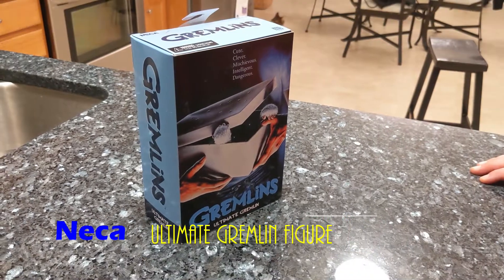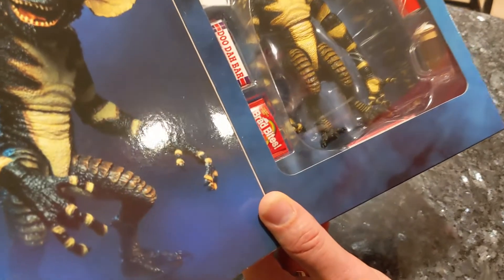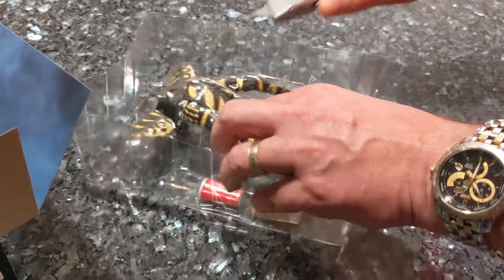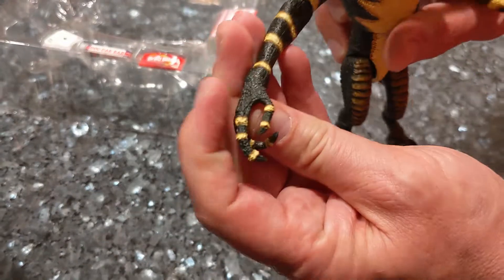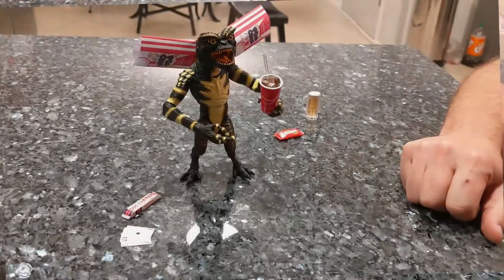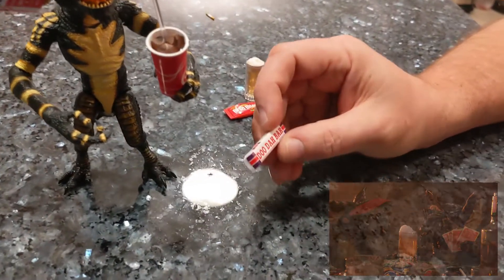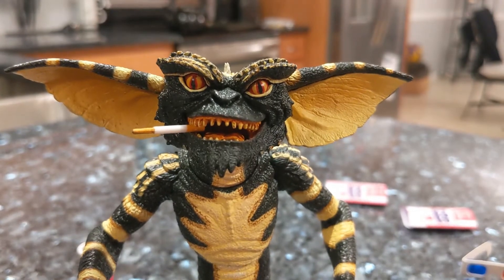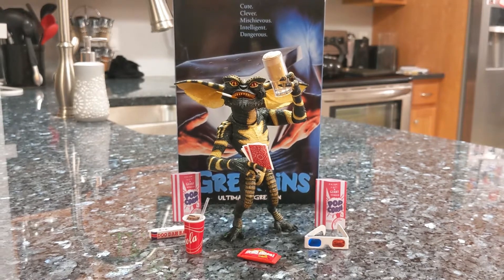NECA Ultimate Gremlin Unboxing and Review. Gremlins Toys and Collectibles.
We unbox and review the NECA Ultimate Gremlin.